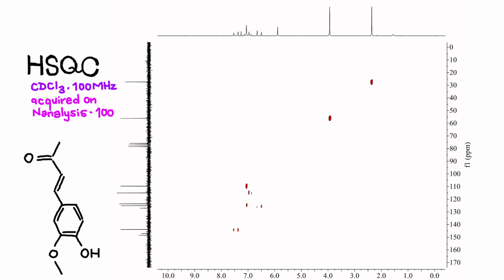Making Dehydrozingerone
Dehydrozingerone is a great smelling compound with antimicrobial properities. I can came across an interesting paper on synthesizing this compound (doi: 10.30870/educhemia.v9i1.24414) using an ionic liquid, so I had to try. I would like to thank Brian Baillie for providing me with the ionic liquid and Nanalysis for access to their instruments. Please only attempt this reaction if you have the proper chemical training and access to appropriate lab safety equipment.